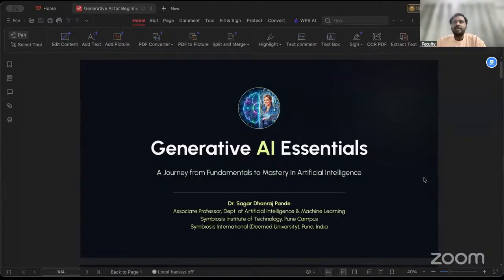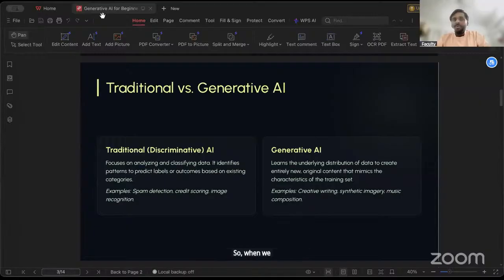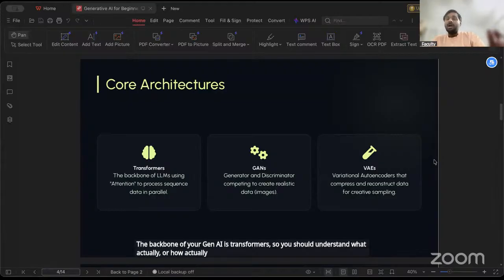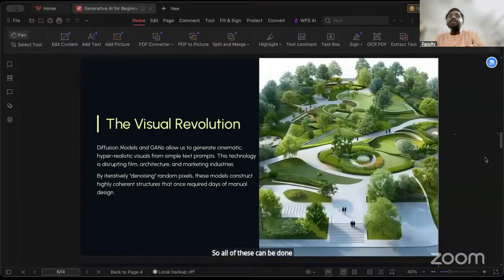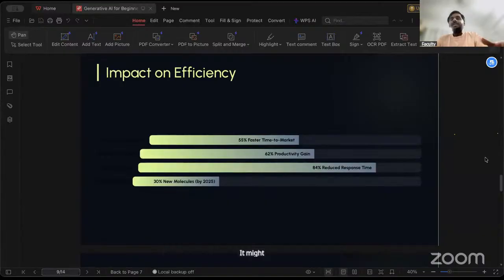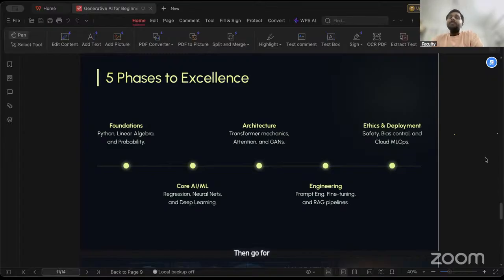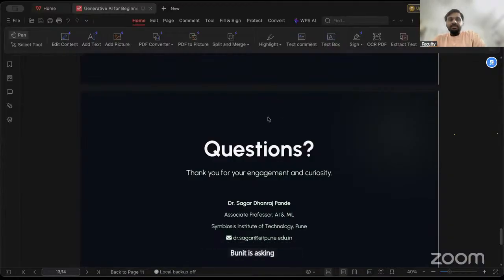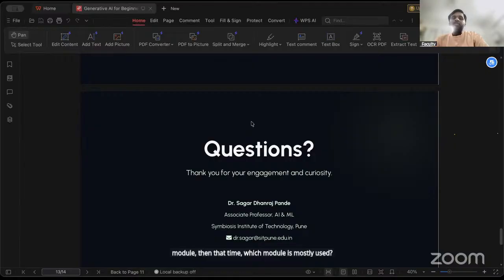Day 10- FREE 15-Day Generative AI Bootcamp